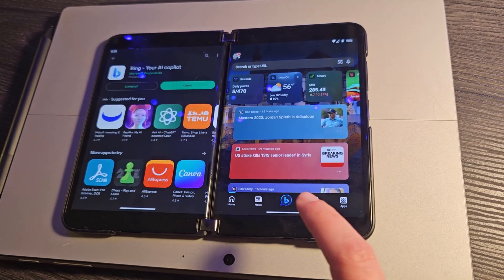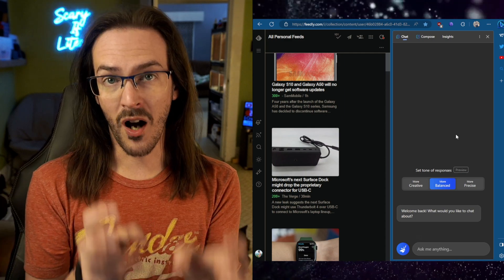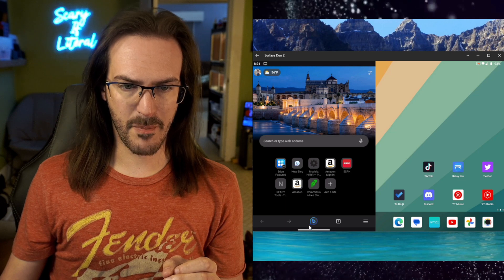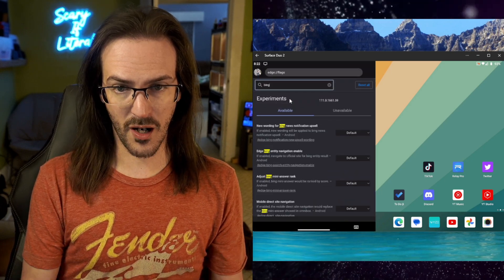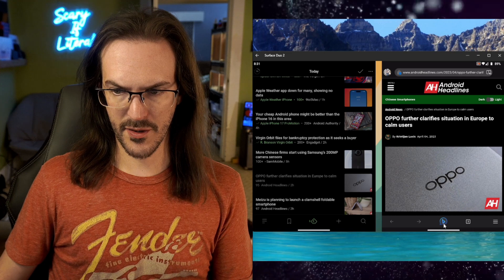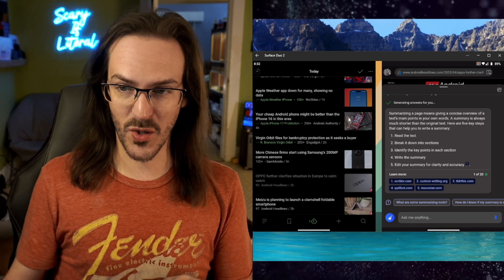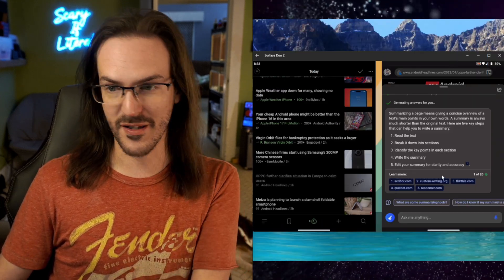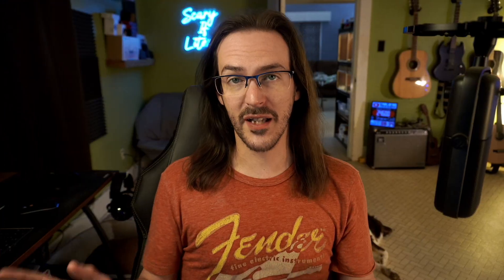Microsoft adds Bing Chat to Android's Edge Browser, how to enable NOW